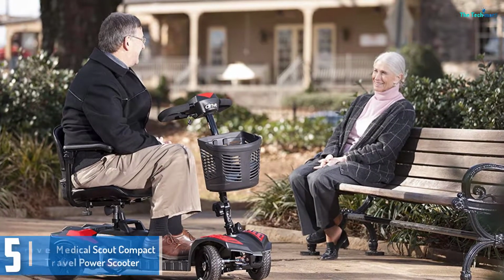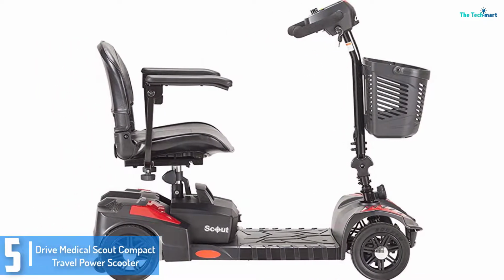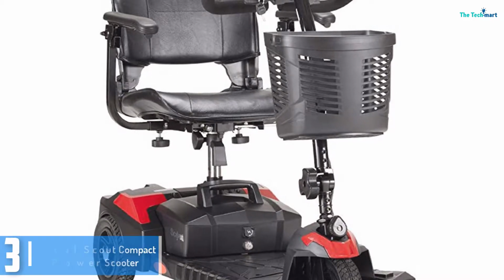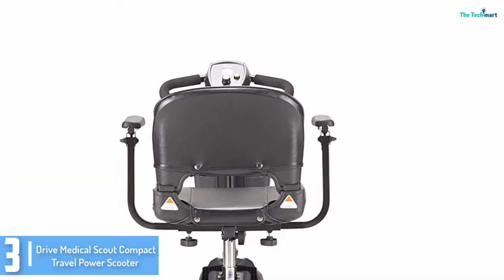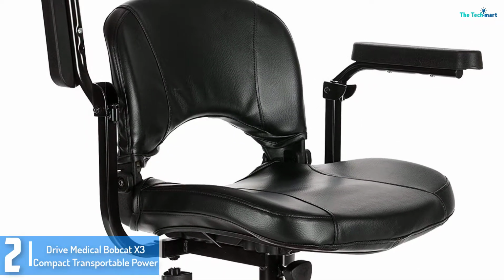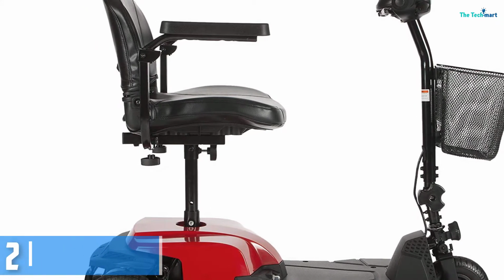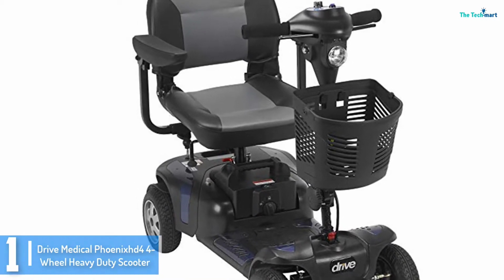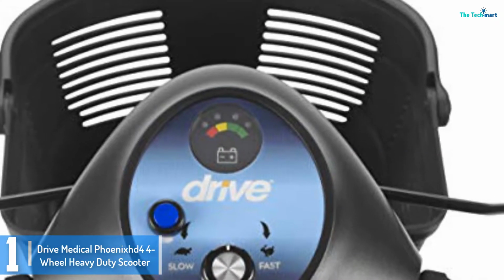Best Mobility Scooters For Adults In 2025 Complete Reviews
▶️ The Best Mobility Scooters For Adults   We recommended  In This video

▶️ 5.  Drive Medical Scout Compact Travel Power Scooter

▶️ 4.  ATTO Portable Folding Electric Mobility Scooter

▶️ 3.  Drive Medical Scout Compact Travel Power Scooter

▶️ 2.  Drive Medical Bobcat X3 Compact Transportable Power Mobility Scooter

▶️ 1.  Drive Medical Phoenixhd4 4-Wheel Heavy Duty Scooter